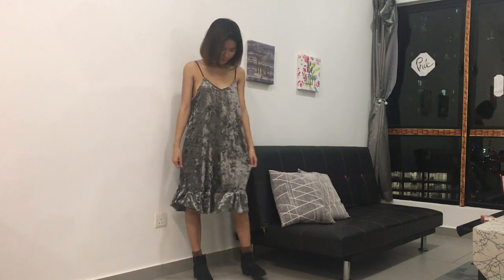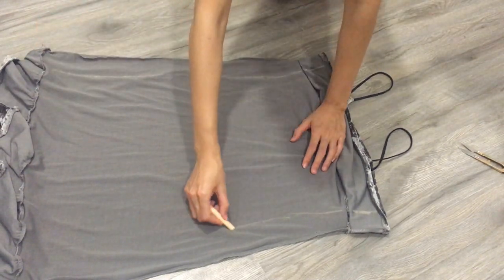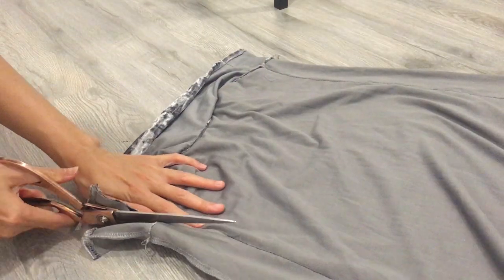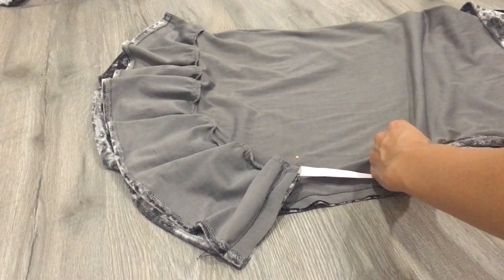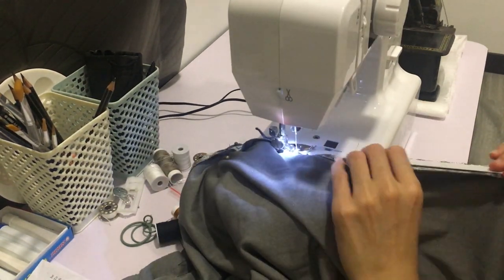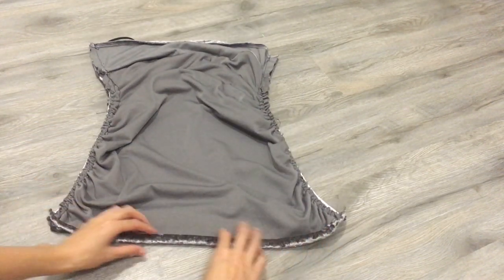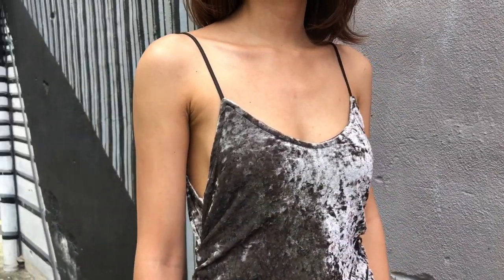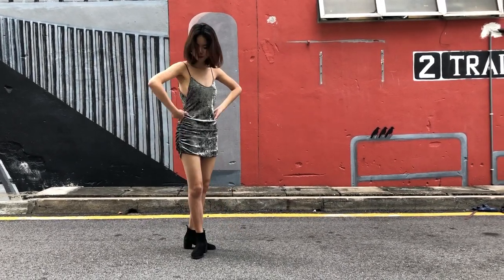Outfit Make-over ep. 1: DIY velvet grey bodycon (Quick fix/Beginner/Easy)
Sometimes, it is just a tiny detail which can upgrade an ordinary outfit.
Watch how game-changing the elastic effect works on this velvet grey dress.